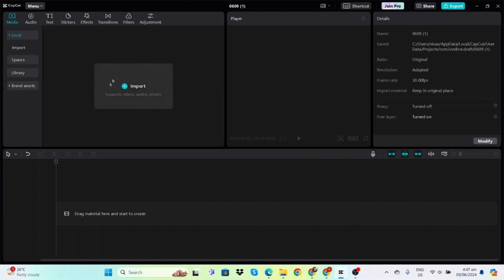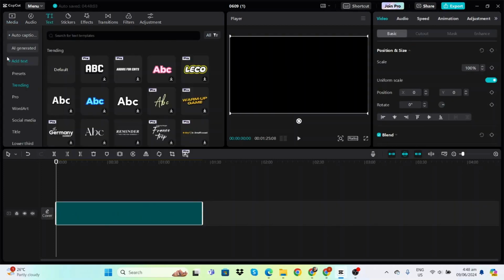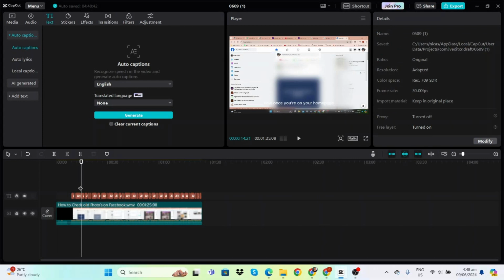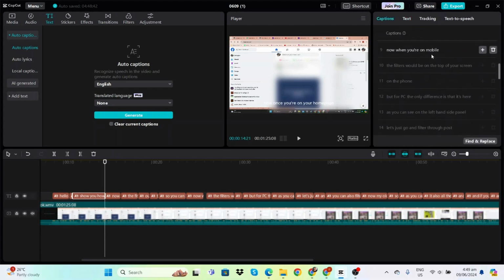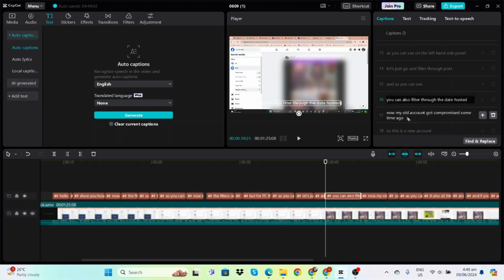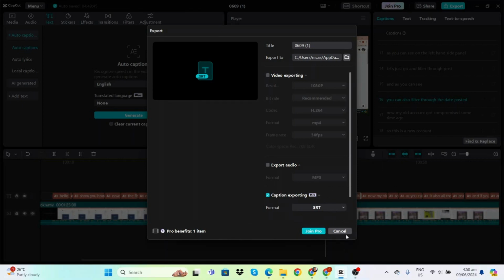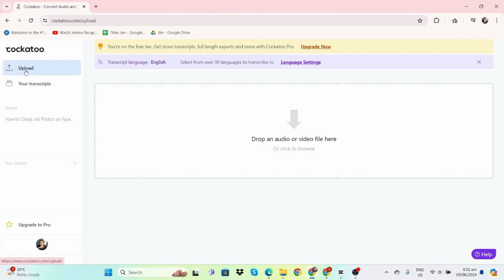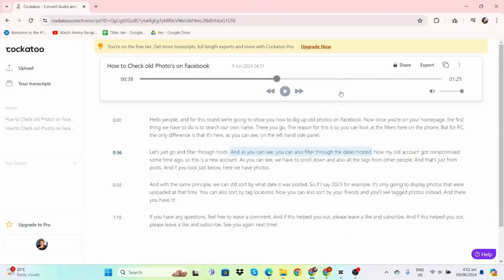Save or Export SRT Subtitles from CapCut (in 1 minute)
In this video we will show you a quick way to save or export subtiltles in CapCut. If you have a video where you would like to save the subtitles from, we will teach you the easiest solution.